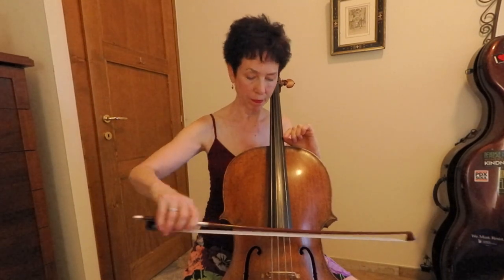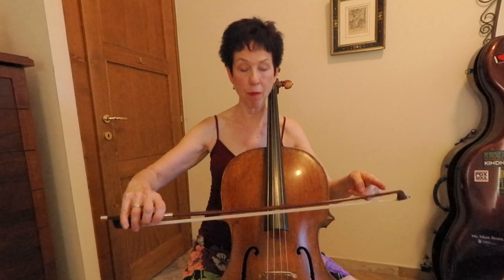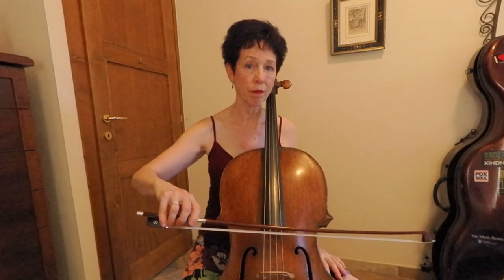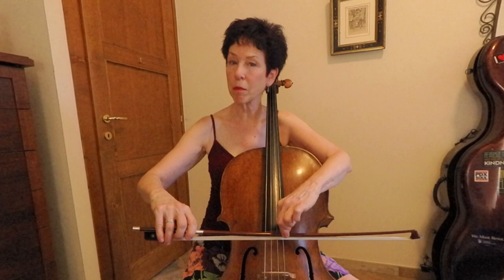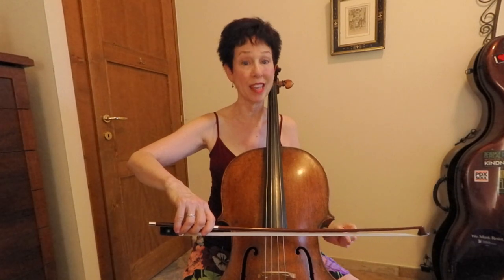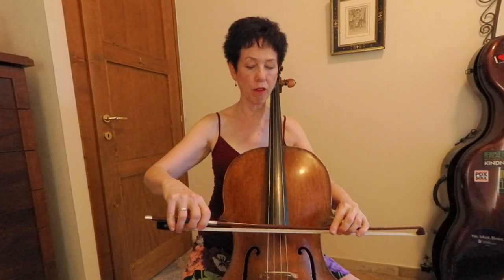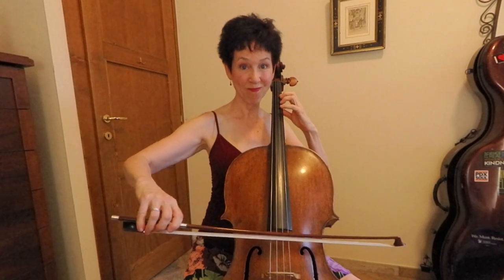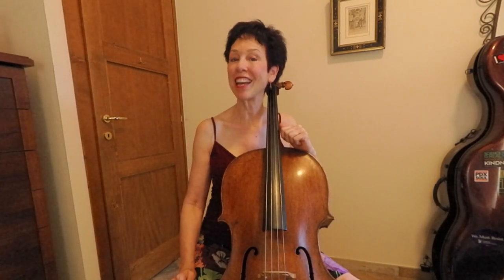Bow Series #5 - Long-short-short détaché stroke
Put energy and style into your playing by learning to vary your bow speed with this rhythm of Long-Short-Short notes. Pdf download of examples